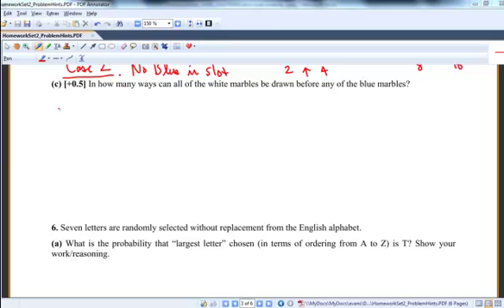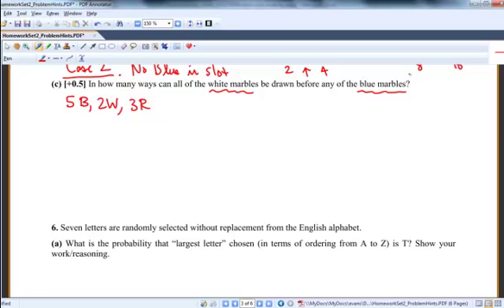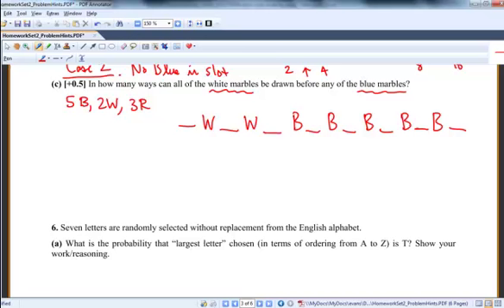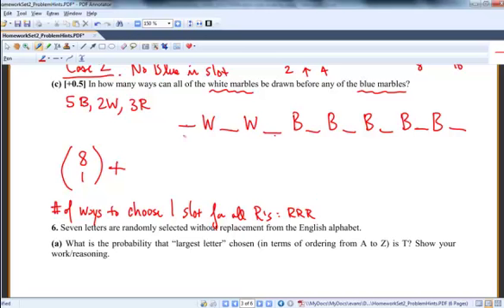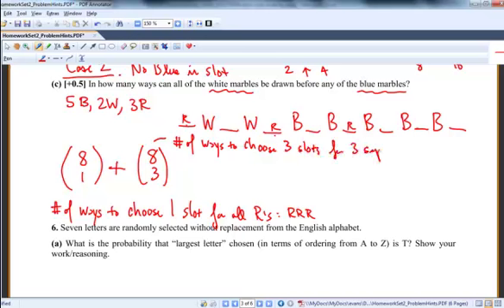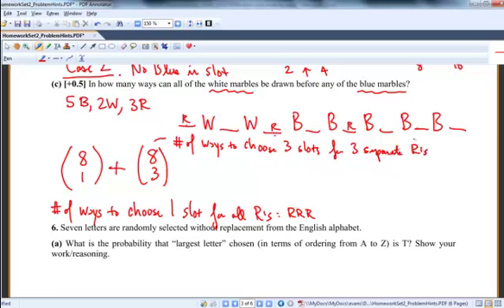Homework Set 2, Problem 5c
Number of ways to draw marbles from an urn such that all of the marbles of one color are drawn before all of the marbles of another color.